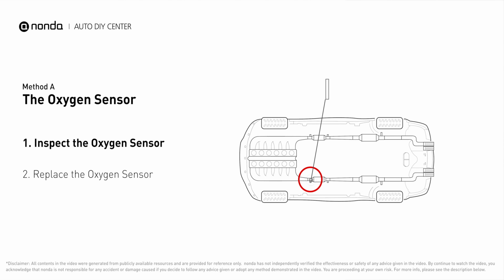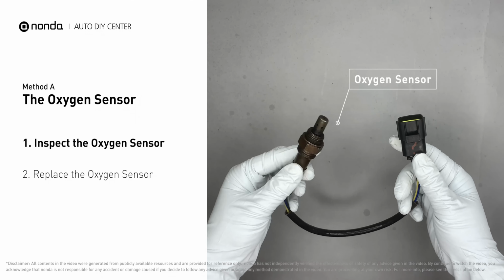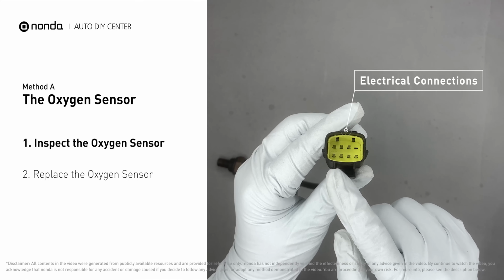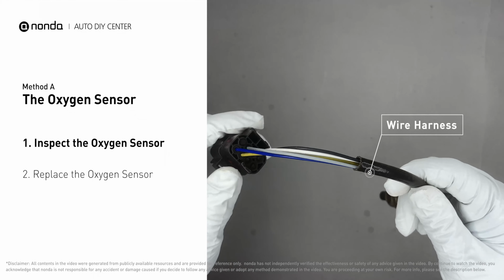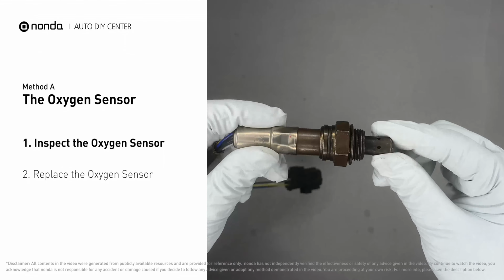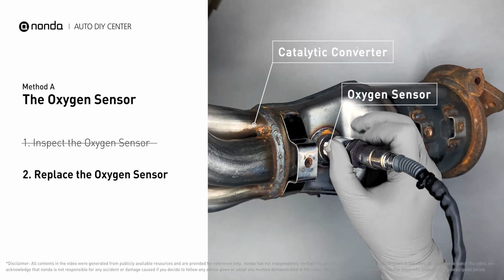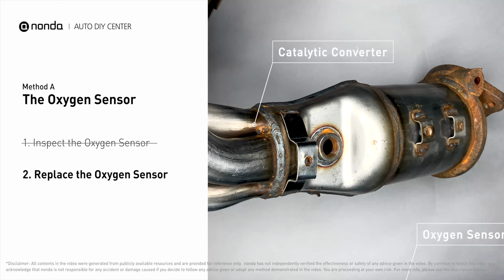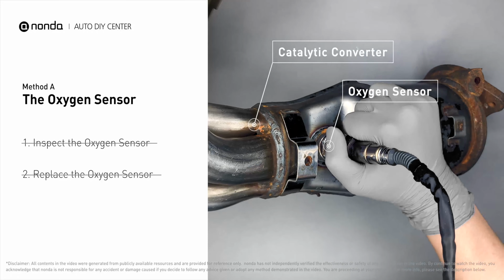How to Fix NISSAN P0052 Engine Code in 2 Minutes [1 DIY Method / Only $19.77]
Claim your FREE engine code eraser

This video shows you How to Fix Engine Code NISSAN P0052 in the easiest, quickest, and cheapest way. 1 practical solution to fix the NISSAN P0052 error code. 1 simple DIY solution to repair NISSAN P0052.

Engine Code NISSAN P0052: HO2S Heater Control Circuit High (Bank 2 Sensor 1). This code may be triggered, when your vehicle’s control module, detects a fault in the heater circuit in oxygen sensor Bank 2 Sensor 1. Cylinder No.2. Catalytic Converter. Inspect Electrical Connections, Wire Harness, And Metal Tabs. How to replace an oxygen sensor. How to replace the O2 sensor. Tips and tricks for replacing the oxygen sensor in your car and fixing code NISSAN P0052.

Fix Engine Code NISSAN P0052 Easy DIY Method A | The Oxygen Sensor

The components displayed in this video are generic components that may not apply to all NISSAN vehicles. Vehicle manufacturers may use manufacturer-specific components that are different from the ones shown in this video.

0:00 What is NISSAN P0052
0:39 Method A - The Oxygen Sensor
1:40 Claim a FREE Engine Code Eraser